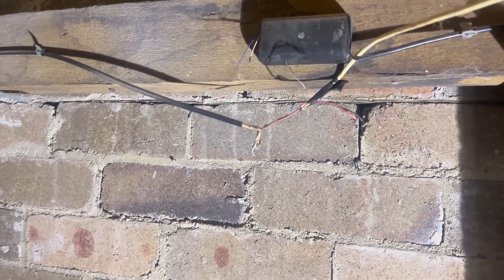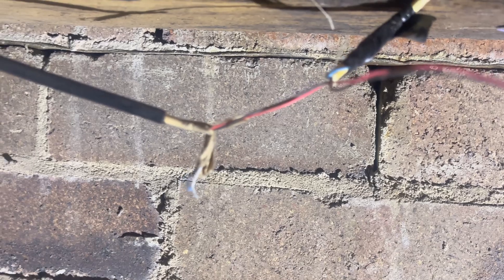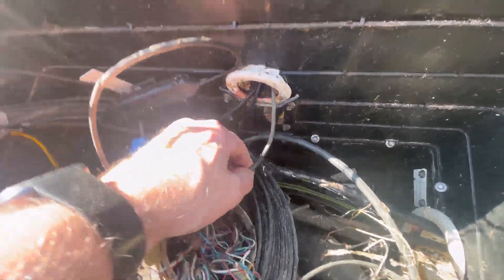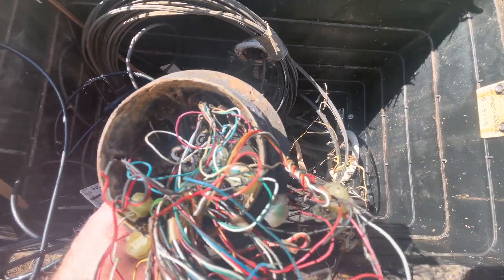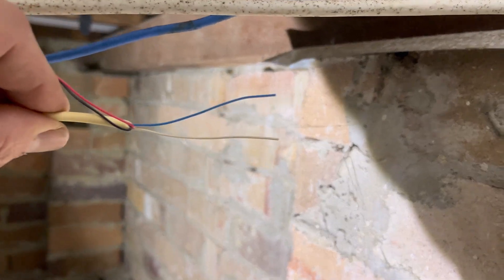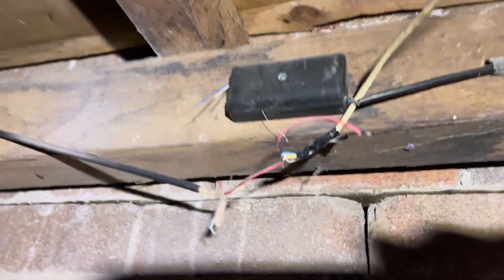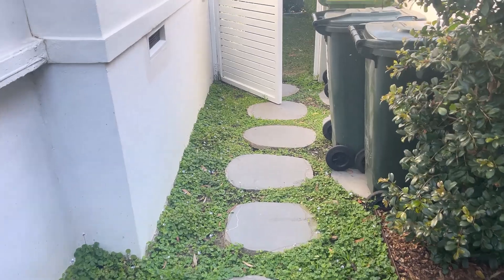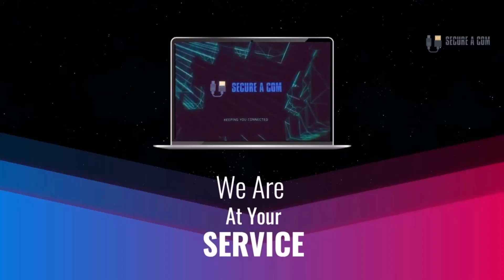NBN FTTC Dropouts Customer Has Bridge Taps And Also Connected To Old Paper Insulated Lead In Cable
In this comprehensive video, join Jason from SECURE A COM as he tackles a challenging NBN FTTC (Fibre to the Curb) service issue for a customer in Caringbah, Sydney. For the past two months, the customer experienced multiple internet dropouts despite having four NBN technicians visit and claim to resolve the issue. Despite the FTTC connection device and the router showing all blue and functional lights, there was no internet passing to the router, forcing the customer to rely on mobile hot-spotting for basic connectivity.

Jason’s meticulous investigation uncovered several critical issues:

🔧 Bridge taps located under the house
🔧 Improperly connected cables with twisted copper and insulation tape
🔧 An ancient lead-in cable from the street with paper insulation, likely 70 years old

In the video, Jason expertly removes the bridge taps and re-connects the lead-in cable to the internal cabling, ensuring a stable and reliable connection. Additionally, he takes viewers to the front pit, revealing an old gel joint from the CAN 2000 project initiated in 1997. This gel encapsulation caused significant insulation breakdowns over the decades, creating ongoing nightmares for technicians. Jason demonstrates the common practice of bypassing these joints, a technique frequently used by Telstra technicians in the past.

By the end of the video, Jason successfully resolves the customer’s internet issues, delivering a robust connection with speeds of 52 Mbps download and 20 Mbps upload. This detailed walkthrough not only showcases the challenges faced in telecommunications but also highlights Jason’s expertise and dedication to providing effective solutions.

If you’re experiencing similar internet issues in the Sutherland Shire or anywhere else in Sydney, contact SECURE A COM. We are committed to promptly addressing and resolving your telecommunications problems with precision and care.